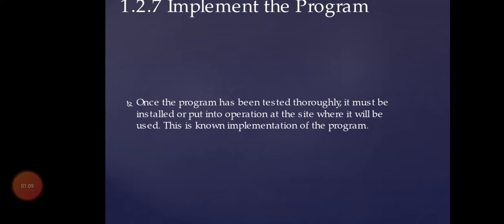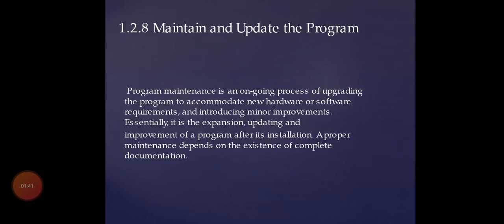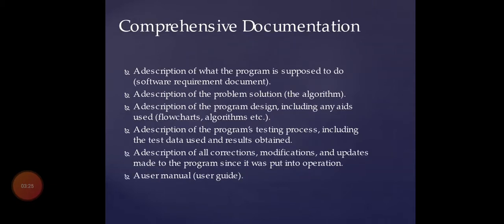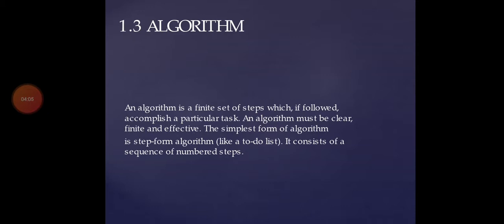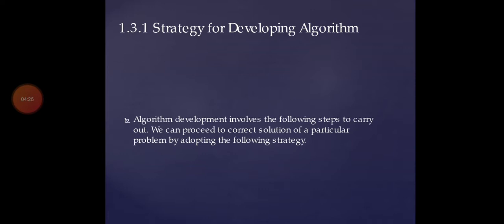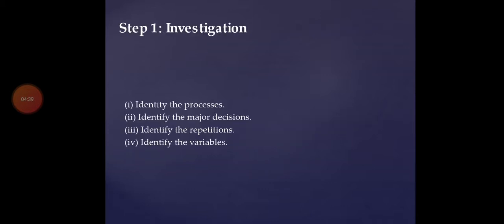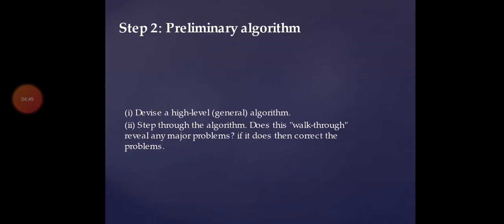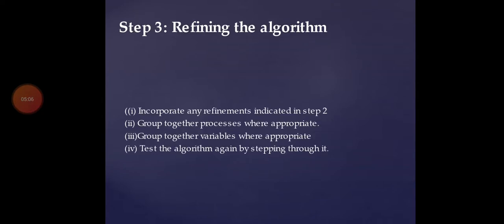MATRICULATION COMPUTER SCIENCE